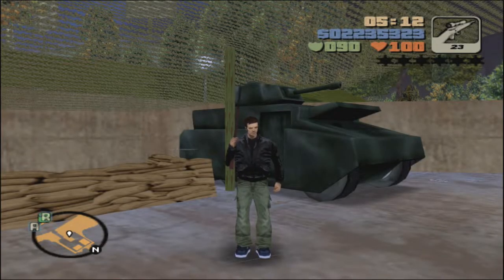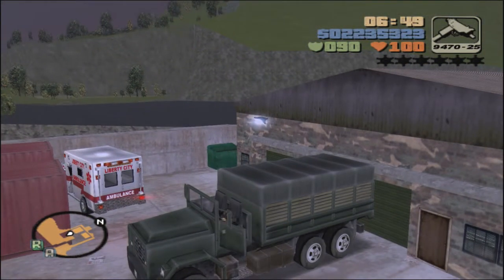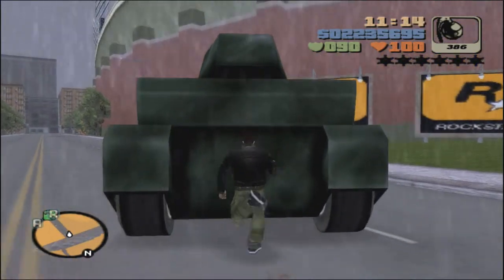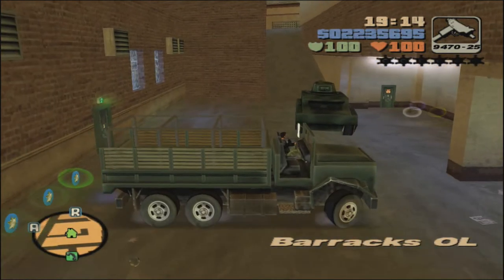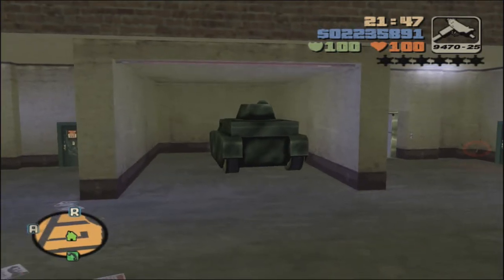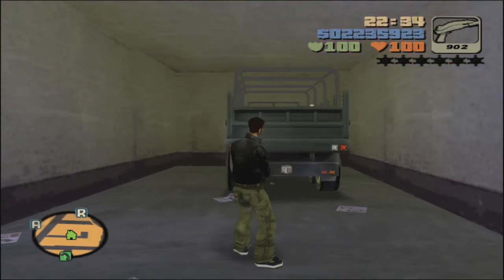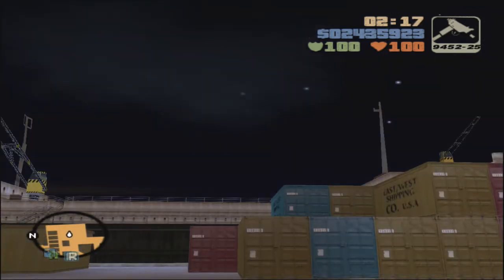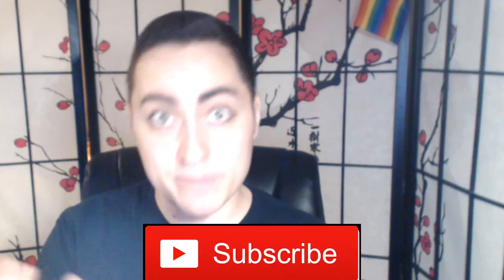Grand Theft Auto 3 100% Walkthrough - 054 - Easy Rhino Trick | Completed E.V. Crane!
To understand what is done in this video, please click the SHOW MORE button below!

Let's Play Grand Theft Auto 3 on the PlayStation 4! This is a guided playthrough, meaning I am going through and helping you find all the collectibles and do all missions to obtain 100%!

Found in this video:
Mission: Emergency Vehicle Crane (Finish)
Goal: Obtaining the Rhino early to complete the Emergency Vehicle Crane list!
Collections: Rhino Tank
Rewards: Percentage and are able to obtain any emergency vehicle at the crane's lot for free, any time we want!

- Thumbnail art: Google image, video screenshot, and my picture, edited in Gimp.
- Intro and Outro music: "Four Seasons Summer 1st Movement"